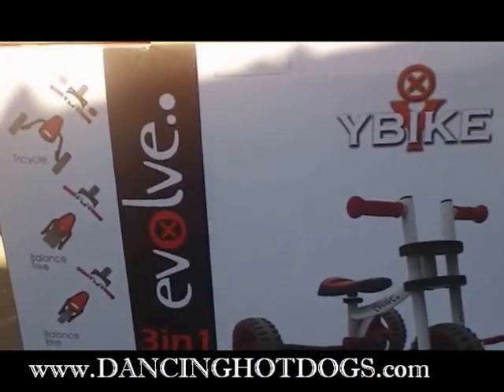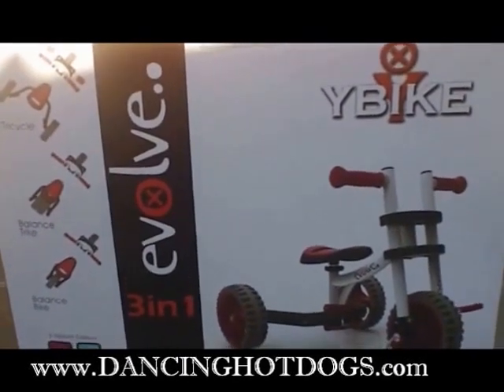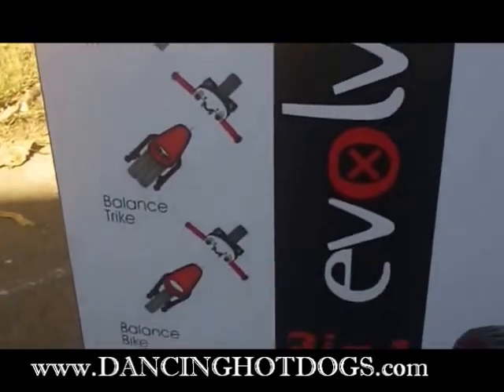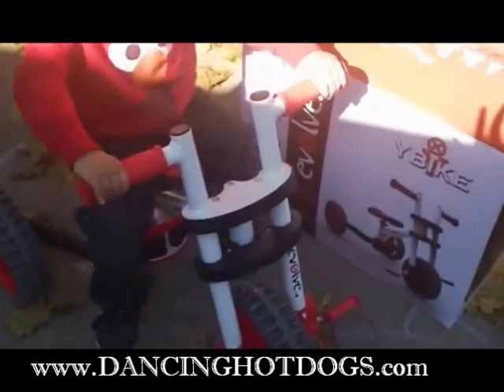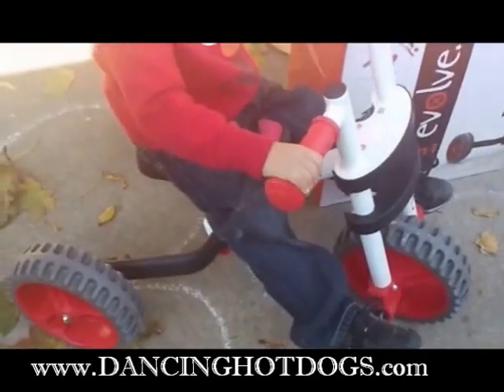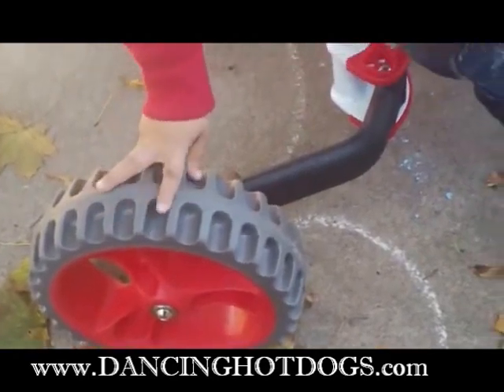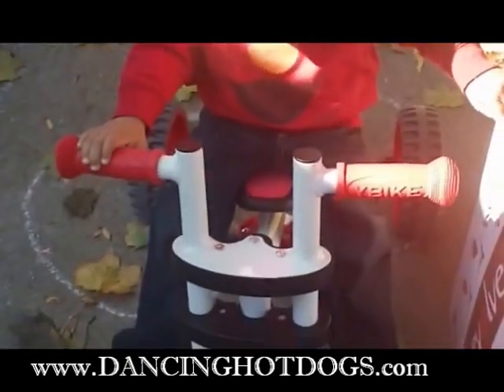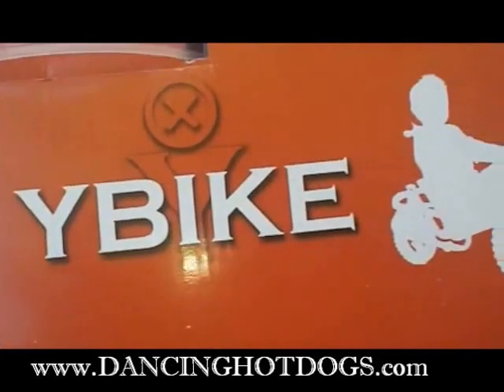YBike evolve Product Review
Dancing Hotdogs family tries and demos the new YBike evolve and shares experience with video.